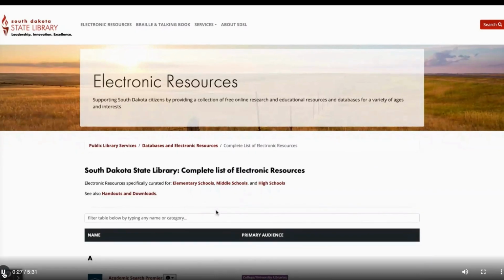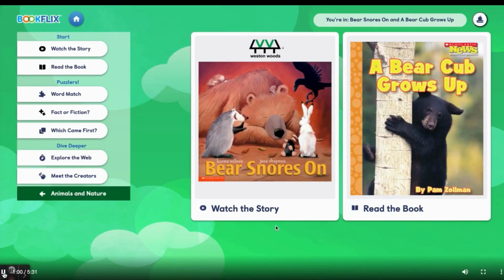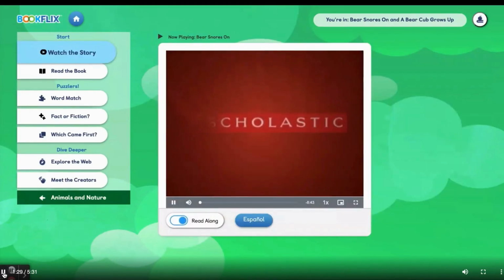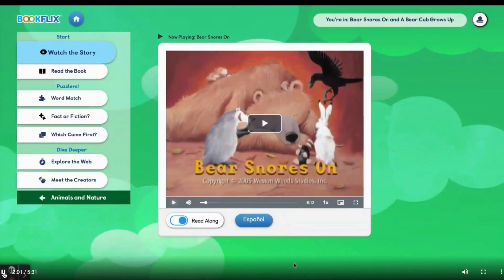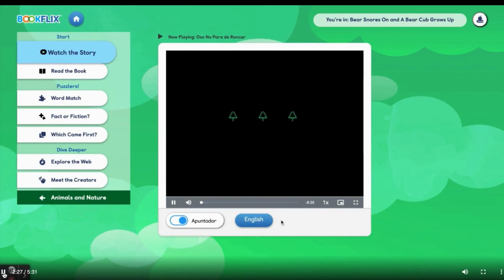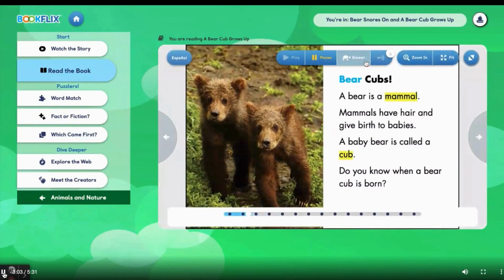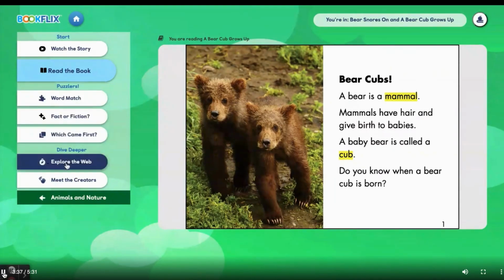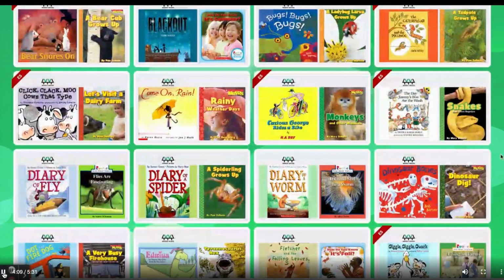School Library Scoop with Scottie: Ep23 BookFlix for Read Alouds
School Library Scoop Ep23: BookFlix for Read Alouds
South Dakota State Library
library.sd.gov
Find us (@LibrarySD) on Facebook, Twitter, and also on Instagram (@sdstatelibrary)!